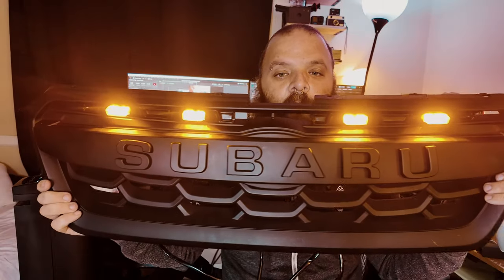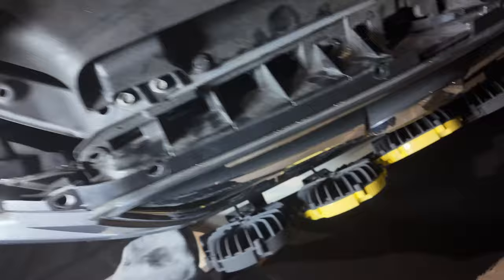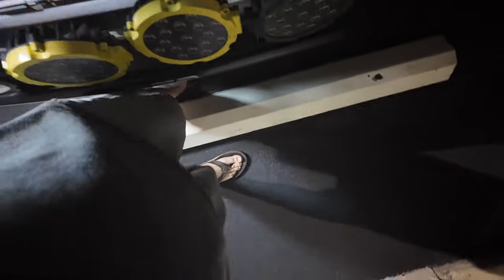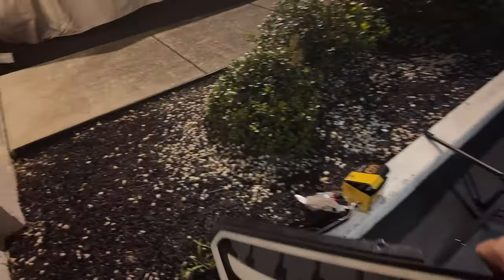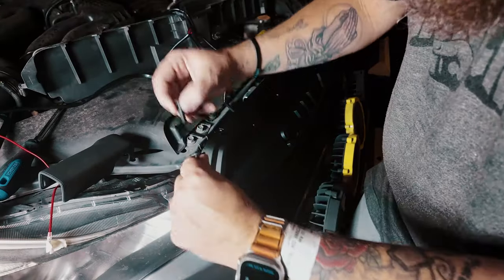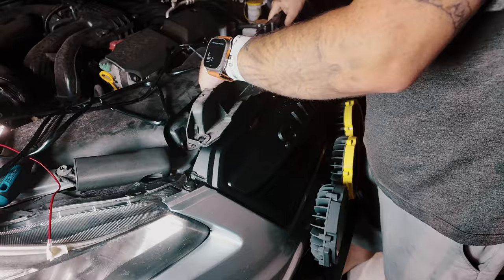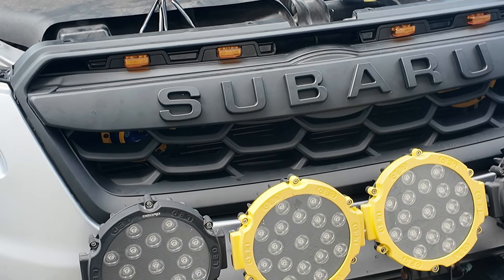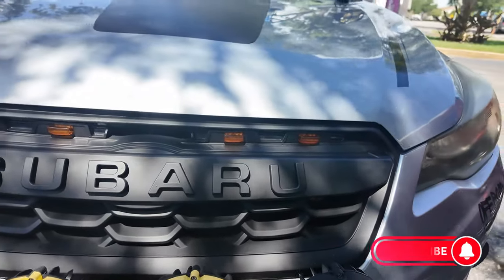Upgrade Your Crosstrek Look with Garage Alpha offroad Grille | Roam Roadless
Can your Subaru Crosstrek truly embody the adventurous off-road spirit? Let's find out! In this video, we'll be taking a stock Crosstrek and installing the aggressive Garage Alpha Offroad Grille. But the question remains: will this upgrade truly transform the Crosstrek into a mean machine? We'll guide you through the entire installation process, showcasing the look and feel of the new grille. But the final verdict is up to you!

✅Travel
✅Crosstrek Build
✅Overlanding tips
✅Favorites
✅photography